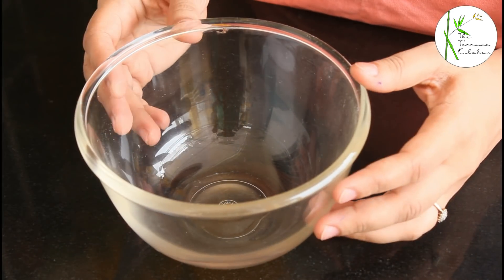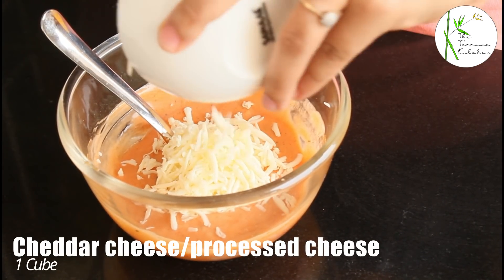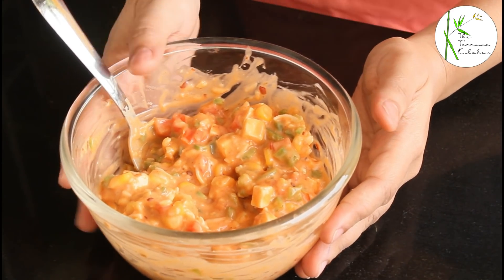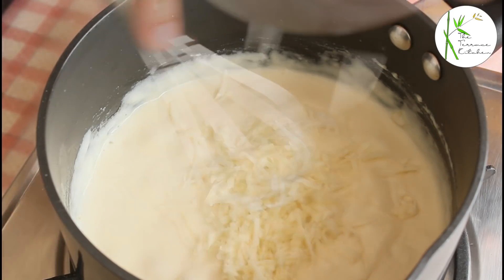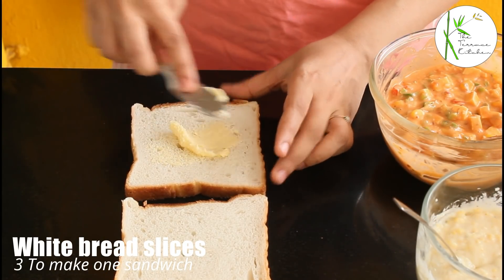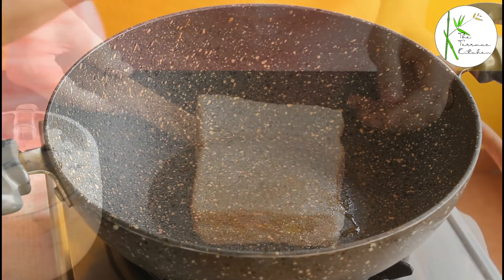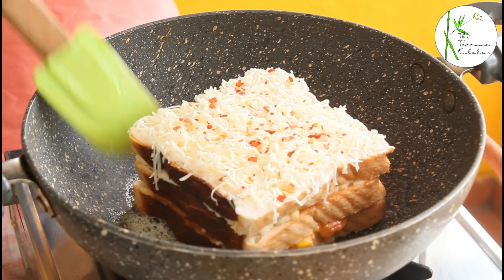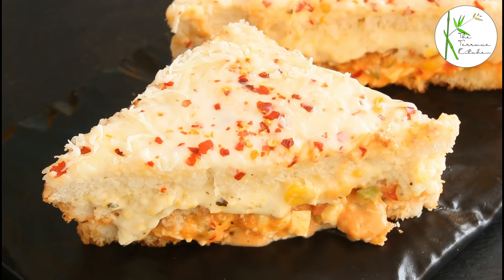Triple Layer Melting Cheese Sandwich without Oven | Cafe Style Cheese Sandwich ~ The Terrace Kitchen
Triple Layer Melting Cheese Sandwich without Oven | Cafe Style Cheese Sandwich

[PRODUCTS USED]

[INGREDIENTS]

To make red filling:
- 3-4 Tbsp Plain mayonnaise
- 2 Tbsp Chilli sauce
- 2 Tbsp Tomato ketchup
- 1/2 Tsp Oregano
- Salt to taste
- 1 Cube Cheddar cheese/processed cheese
- Finely chopped tomato
- 1 Small Finely chopped capsicum
- 1/4 Cup boiled sweetcorn
- 50 gm Chopped paneer
- 1/2 Tsp Chilli flakes

To make white filling:
- 2 Tbsp Butter
- 1 Tsp Sliced garlic
- 1 & 1/2 Tbsp All purpose flour (maida)
- 3/4 Cup Milk
- 1 Cube processed/cheddar cheese
- 1/2 Tsp Oregano
- 1/4 Cup boiled sweetcorn

To make sandwich:
- 3 White bread slices
- Some butter
- Some mayonnaise
- Grated cheese (processed/ cheddar)
- Some chilli flakes
- Some butter